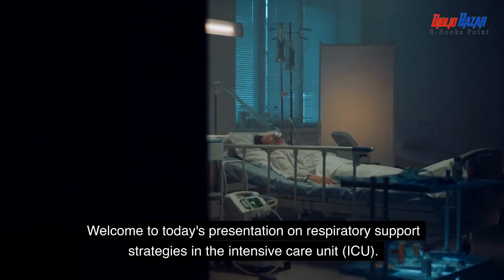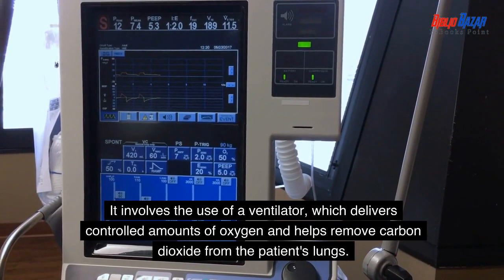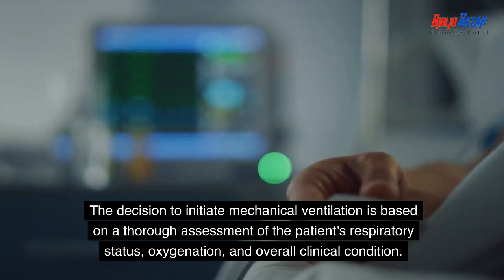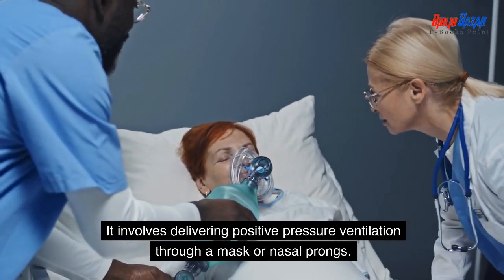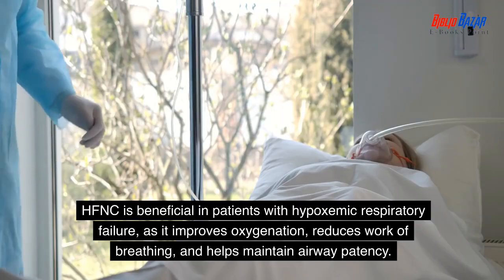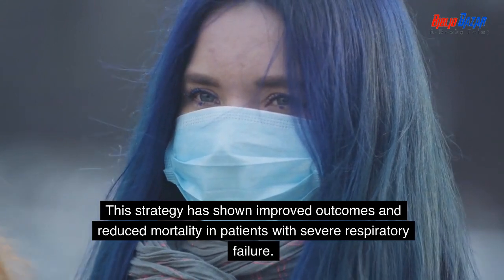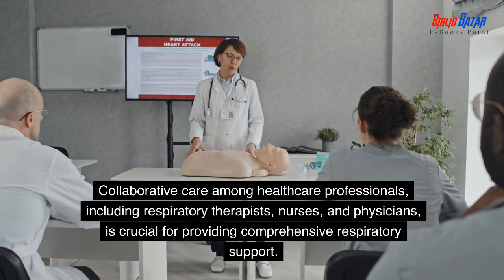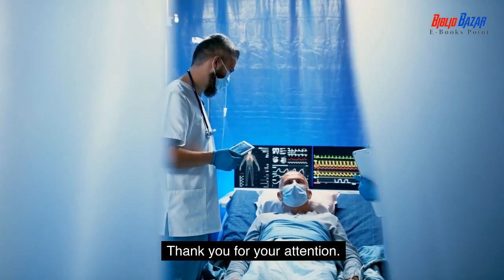Respiratory Support in the ICU: An Overview of Mechanical Ventilation and Other Measures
In this informative video, we delve into the topic of respiratory support in the intensive care unit (ICU). We provide a comprehensive overview of the primary intervention, mechanical ventilation, along with other measures used to support the respiratory system. Join us as we explore the indications, modes, and benefits of mechanical ventilation, as well as non-invasive ventilation, high-flow nasal cannula, and prone positioning. Learn about the strategies employed to optimize respiratory support and enhance patient outcomes in the ICU.